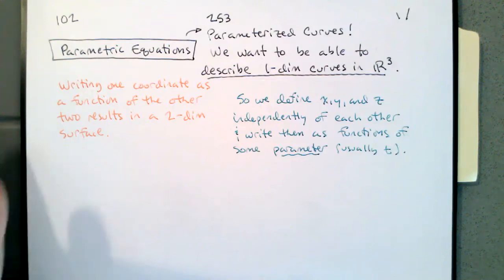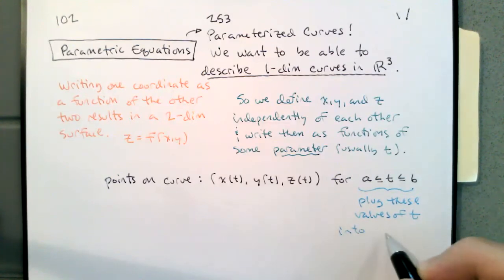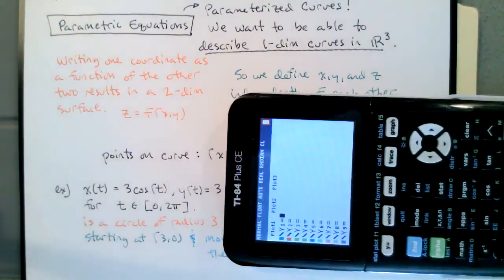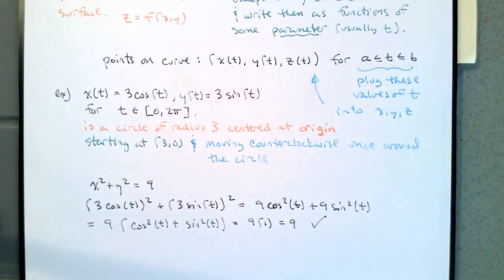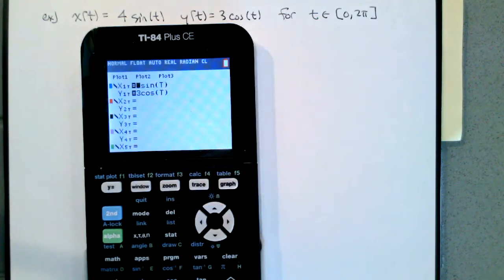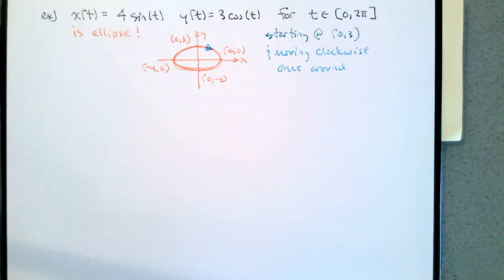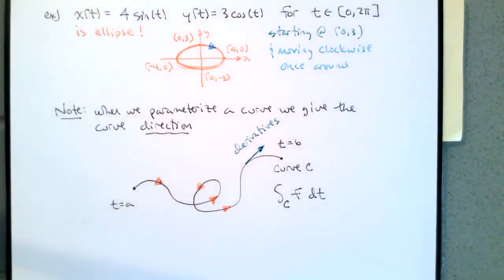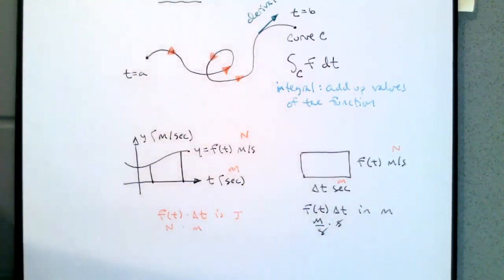253.102.1 Parameterized Curves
In this video, we want to describe one dimensional curves in R^3.